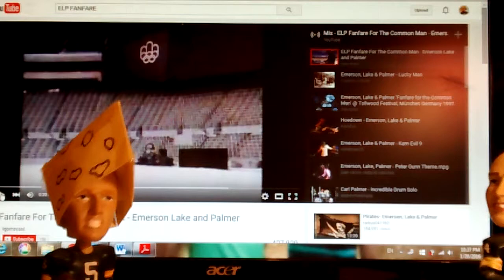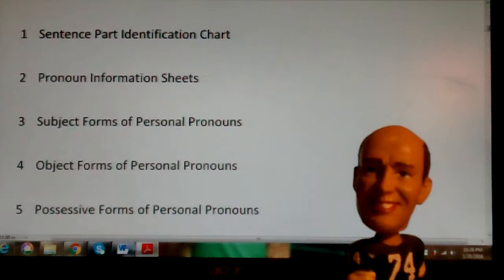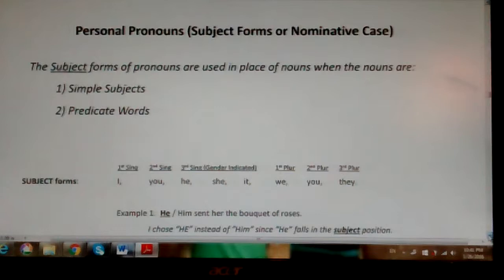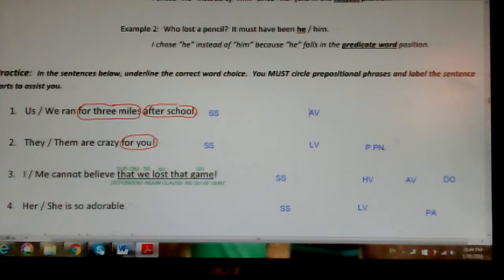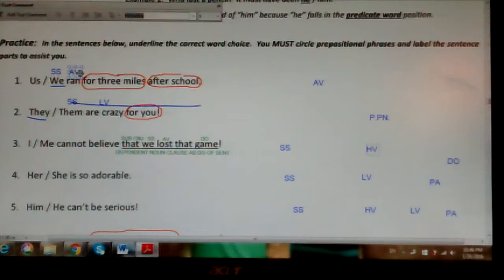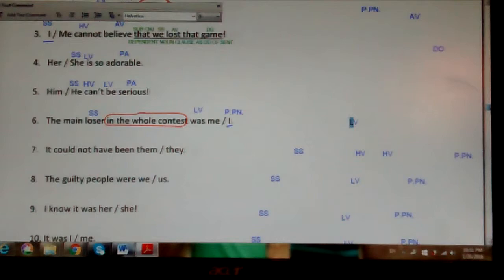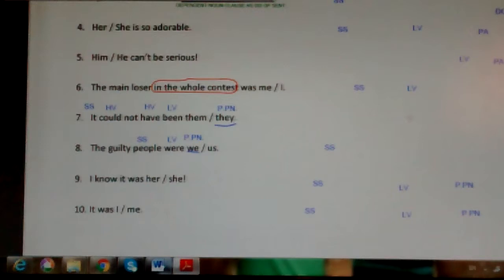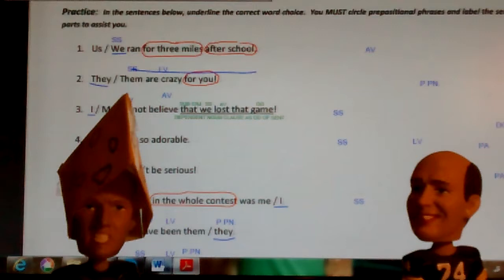33 Pronoun Introduction ONLY (Subject Case)